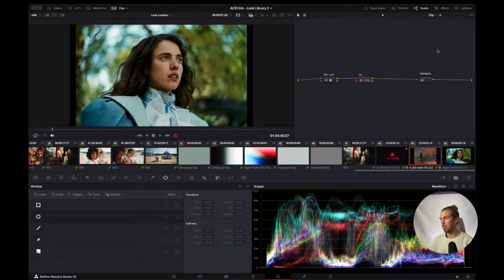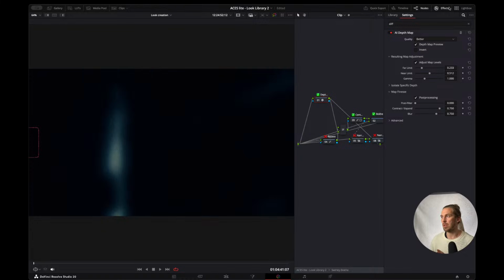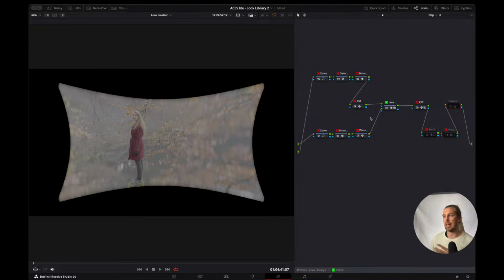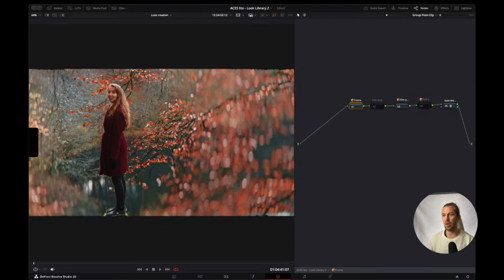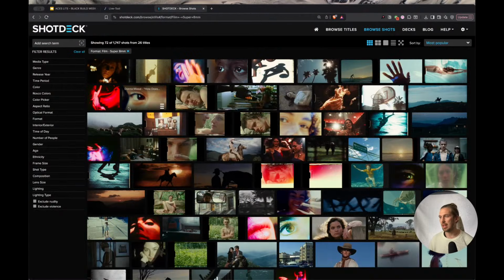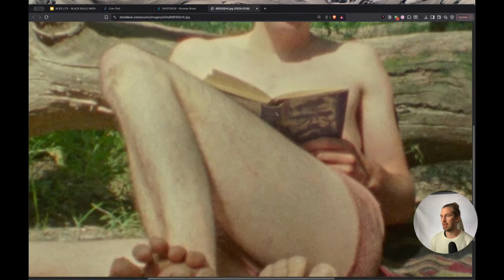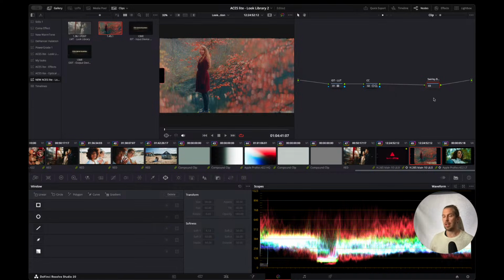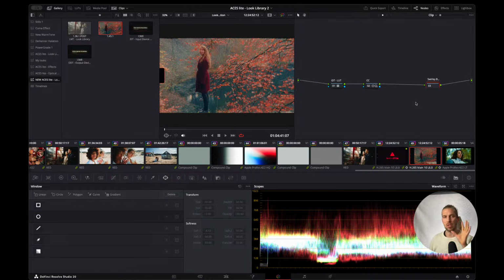Black Build Week - Day 3/7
◼️ BLACK BUILD WEEK ◼️
24-30. NOVEMEBER 2025
I’m creating the best color-grading system for DaVinci Resolve

‼️ Daily: Advanced grading tools FOR FREE ‼️

For the last week of November I’m building the next version of ACES Lite – Look Library, making it faster, simpler, and adding a ton of new features, effects, and looks.

NEXT 7 DAYS:
join a daily YouTube live where:
➖ I share the daily progress
➖ reveal the advanced techniques under the hood
➖ give out daily assets and tools for free
➕ You can give your ideas, feedback and ask your questions in the Q&A session
⚠️ Replay available later, but the assets are only for people joining live.